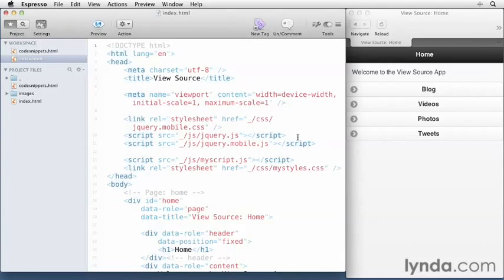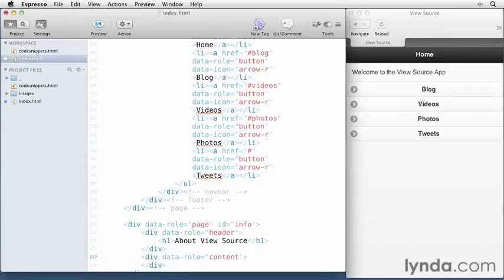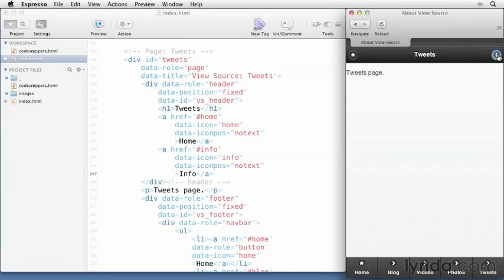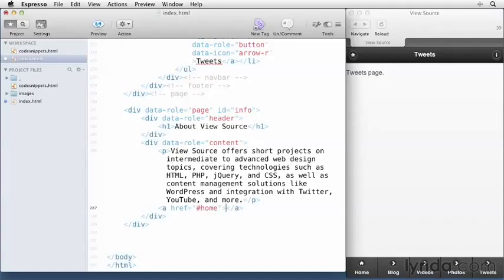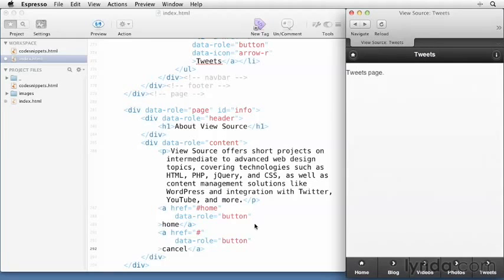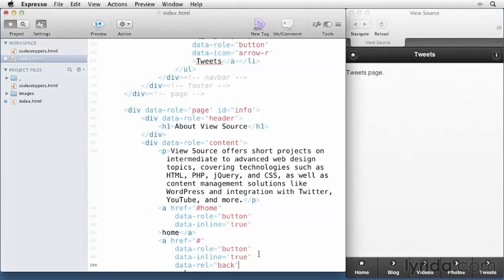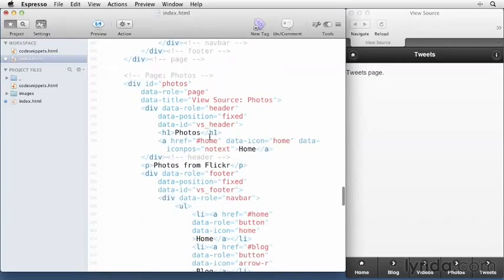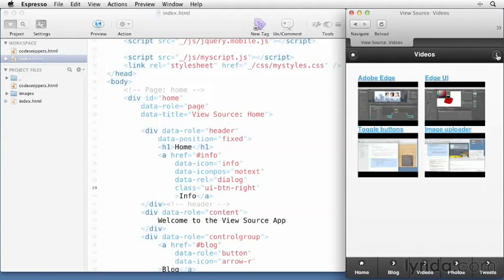jQuery Mobile Web App Tutorial #14 Working with dialogs